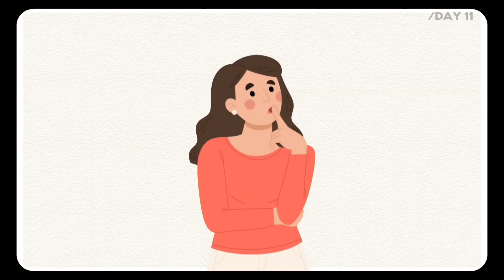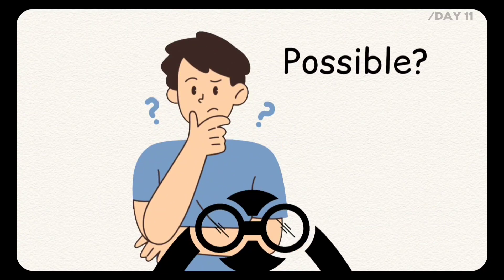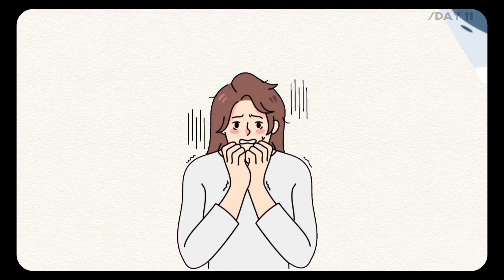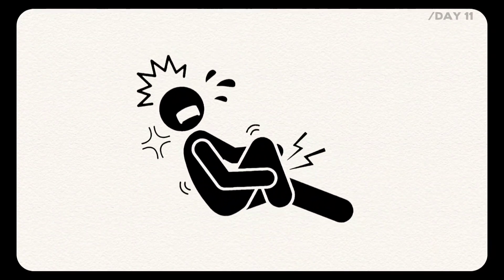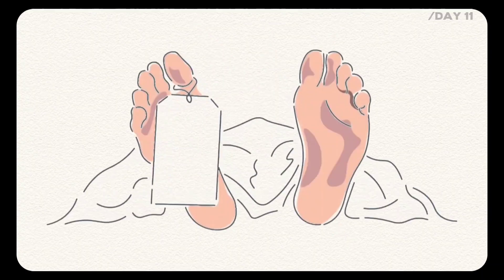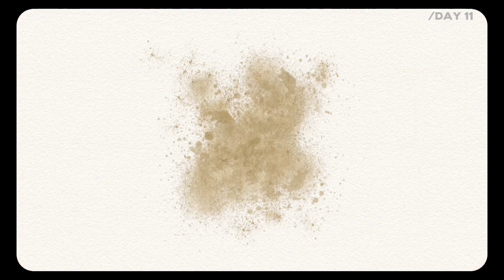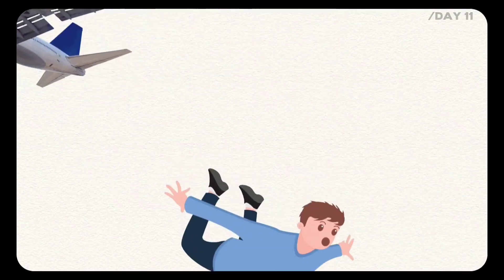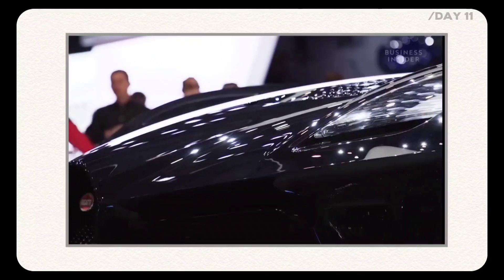What If You Jump From 35000ft Without A Parachute! (Animated)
What If You Jumped from 35,000 Feet Without a Parachute? (Survival Chances Explained!)

Ever wondered what would happen if you fell from an airplane at **35,000 feet**—with **no parachute**? The moment you drop, you accelerate fast, reaching **terminal velocity** in about 30 seconds. But is there *any* way to survive this?

In this video, we break down **the science of freefall** and explore your chances of survival based on **where you land**—water, forest, solid ground, or sand. Can skydiving techniques actually help? What are your real survival odds? Stick around to find out!

✅ **Timestamps:**

00:00 Intro
00:09 Facts
00:28 Water
01:00 Forest
01:34 Wall
02:00 Sand
02:21 Tips & Tricks
02:42 End

👉 What If You Scratched the Most Expensive Car in the World?

💬 What would you do if you were falling from an airplane with no parachute?

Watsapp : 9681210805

राधा मेरी मात है पिता मेरे घनश्याम ।
इन दोनो के चरणों मैं मेरा कोटि कोटि प्रणाम ।।🪷